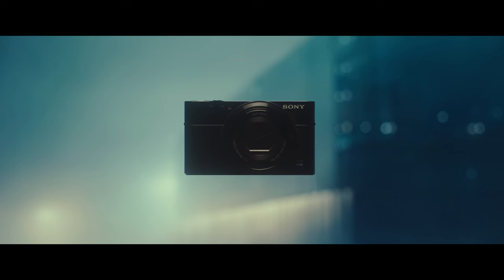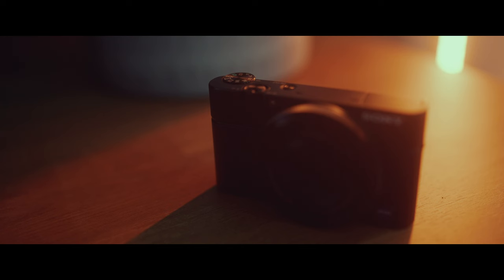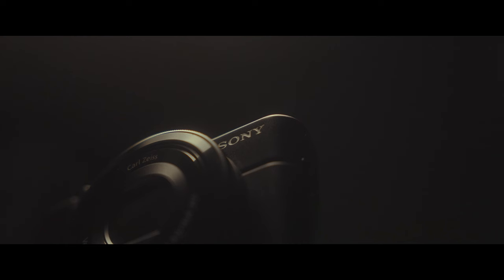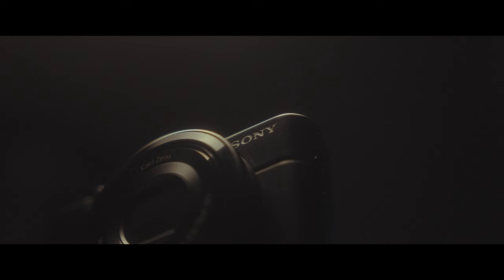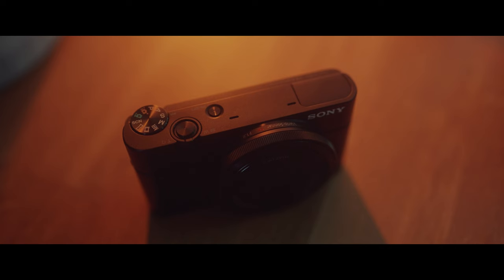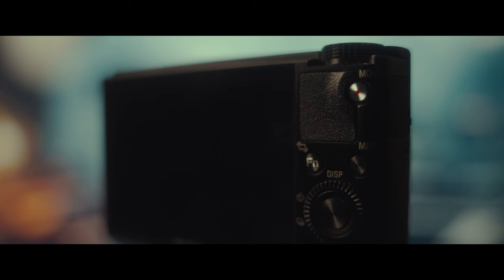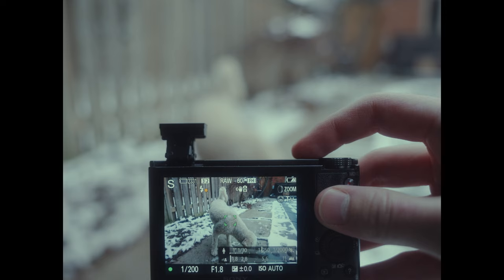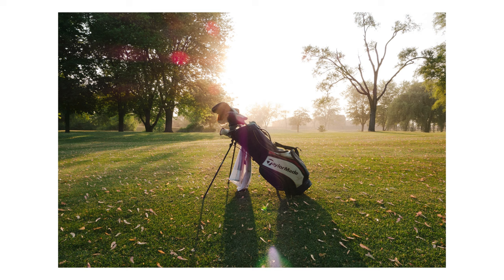The Better Fuji x100v | Sony rx100 in 2024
Something a litte different for the channel but i really wanted to share this camera beacsue it is a fantastic little camera for being 12 years old. Definately not the most comfortbale with talkin heads yet, still got alot to learn but this was fun to make!